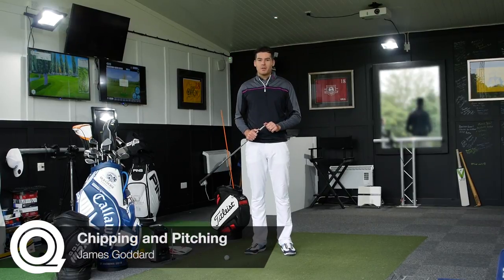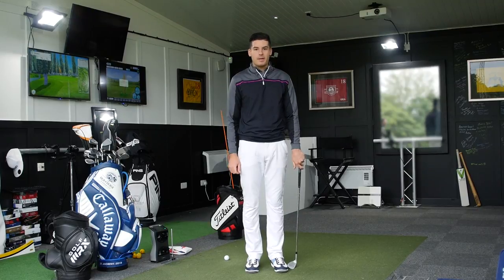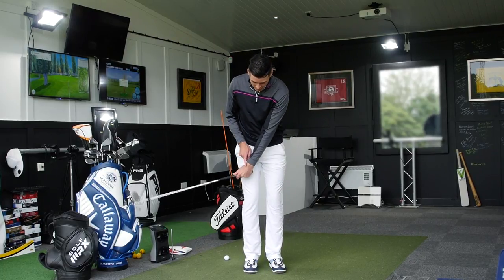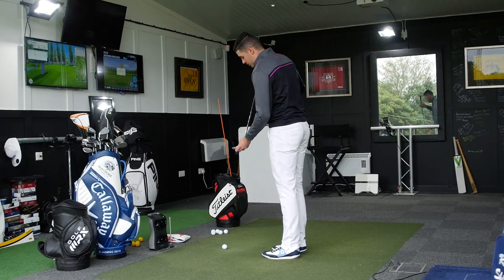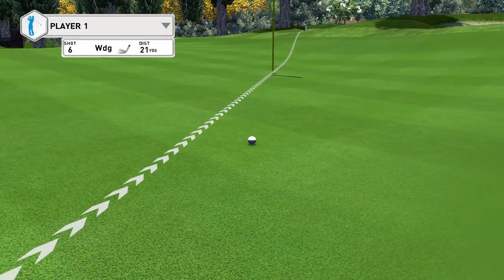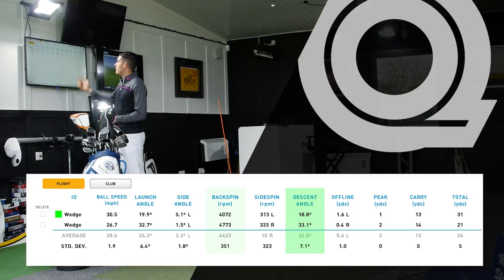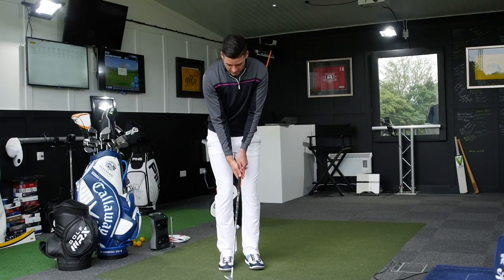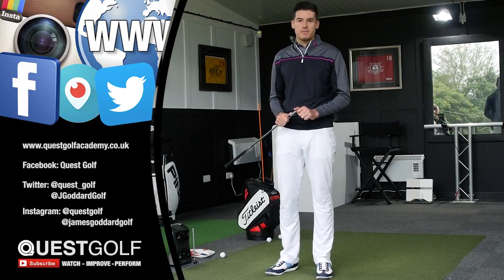Using the Bounce When Chipping and Pitching - With James Goddard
-GC2 HMT LAUNCH MONITOR
FORESIGHT SIMULATOR SOFTWARE
-FLIGHTSCOPE X2 BALL TRACKER
WITH FULL SCREEN DISPLAY
-2X SUPER SLO MOTION CAMERAS
- FULL FLIGHT NIKE RANGE BALLS
-GASP LAB4 SWING ANALYSIS
- STATE OF THE ART HITTING SURFACE
- HOT & COLD REFRESHMENTS
- LOUNGE AREA
- HEATERS
THE LIST IS ENDLESS!! To come and improve your golf game ASAP with @peterfinch Or @rickshielspga